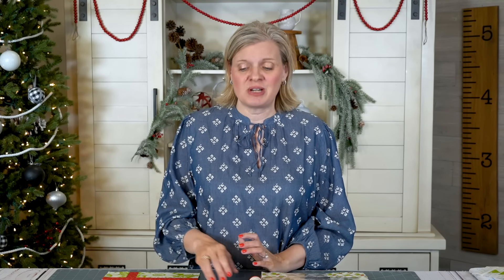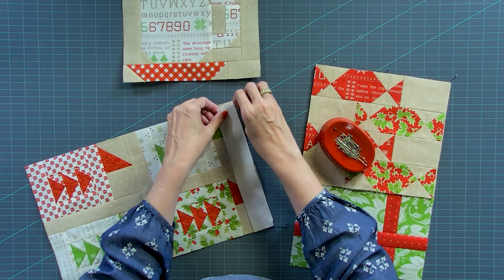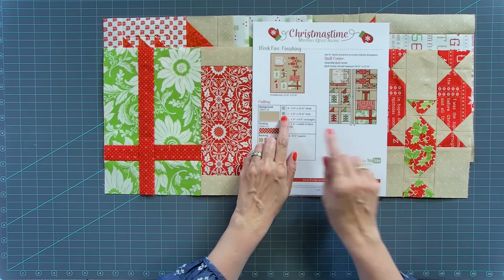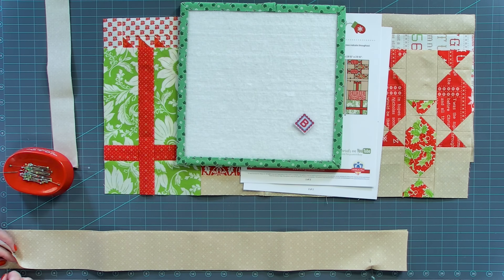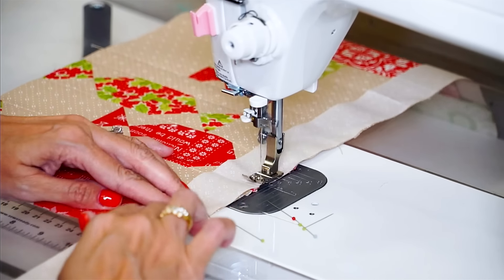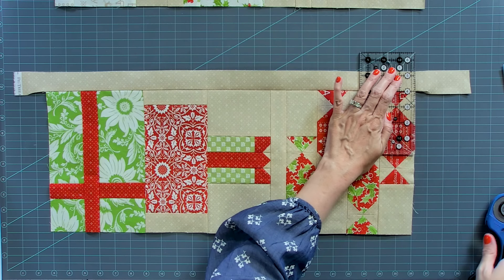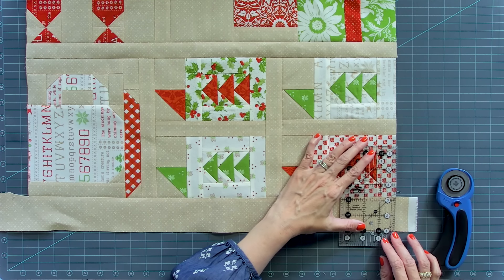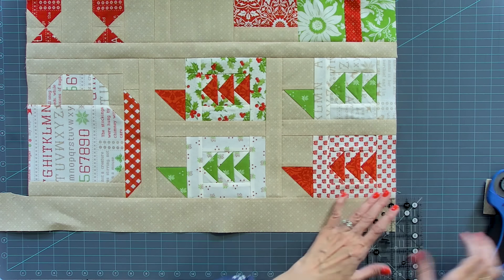The Big REVEAL! Let’s Finish the 🎄CHRISTMASTIME Mystery Quilt - 2022 Fat Quarter Shop Quilt Along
It’s time for the big reveal of the 2022 Christmastime Mystery Quilt! Let's finish the Christmastime Mystery quilt together. Watch for all of Kimberly's secrets for perfect square borders and sashing.

If you have any questions about what you saw her doing, we'll do our best to answer.

CHAPTERS
00:00 - Intro
01:02 - Assembling the Sashing
03:18 - Attaching the Center Sashing
08:27 - Attaching the Borders
12:53 - Quilt Reveal

▸ Fat Quarter Shop Exclusive Little House Glass Head Pins with Tin